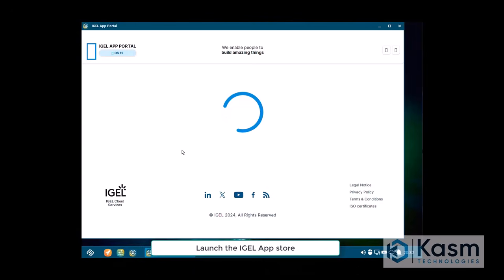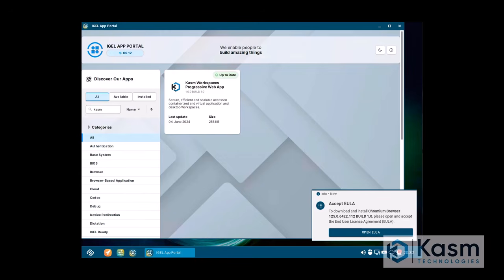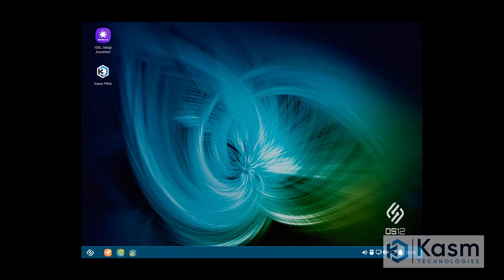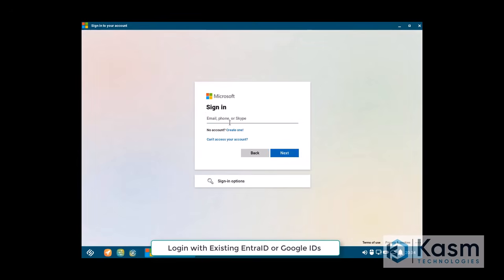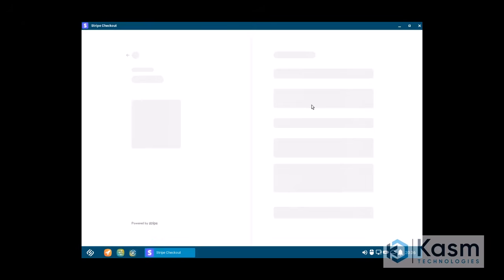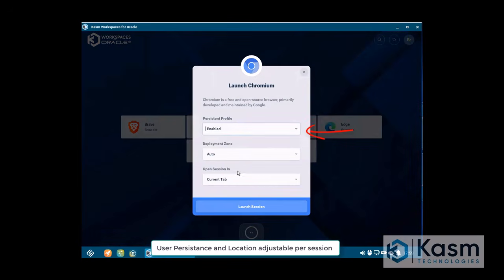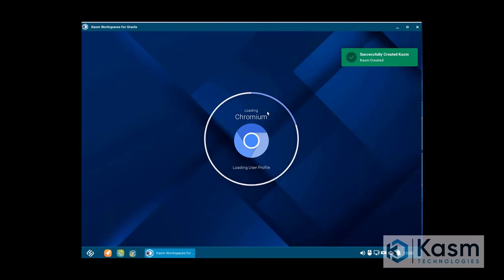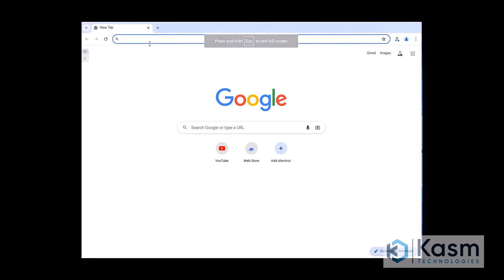Kasm Workspaces + IGEL: Deploying Secure Browsers On-Demand via PWA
Learn how to deploy the Kasm Workspaces Progressive Web App (PWA) through the IGEL App Store and launch secure enterprise browser containers on-demand via Oracle Cloud. This video demonstrates how IGEL OS users can quickly install the Kasm PWA, configure access through identity providers, and launch secure, customizable browser sessions with support for persistent profiles, regional selection, and advanced Data Loss Prevention (DLP) controls.
Experience a seamless integration between Kasm Workspaces, IGEL OS, and Oracle Cloud to deliver secure browsing environments tailored for enterprise use cases.
CHAPTERS
00:00 Intro
 00:08 Install Kasm PWA via IGEL App Store
 00:40 Reboot and Launch Kasm Workspaces
 01:05 Login using Microsoft ID
 01:23 Select Secure Browser Subscription
 01:50 Choose Browser Type and Session Settings
 02:19 Launch Secure Session in Regional Container
 02:48 Use DLP Controls and Validate Session Location
 03:20 Summary